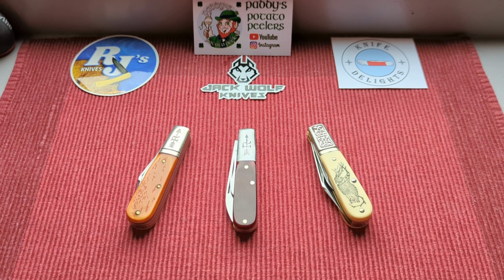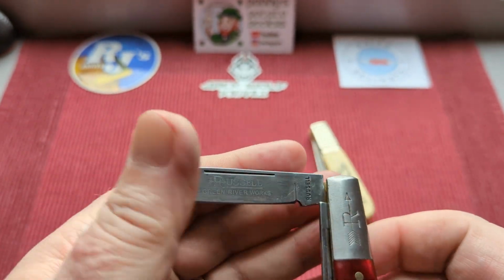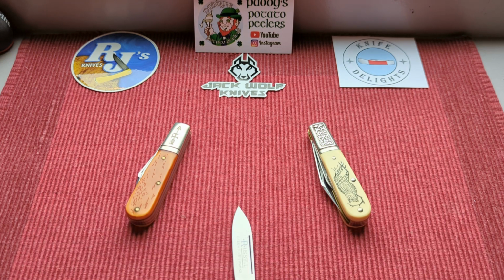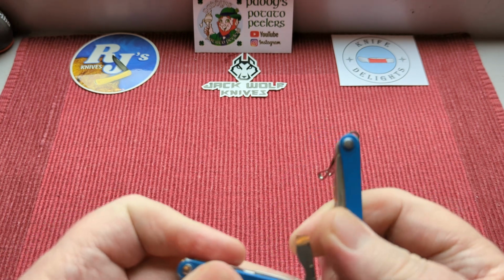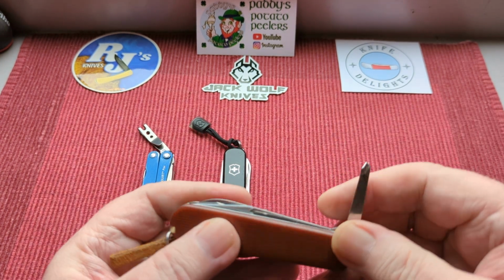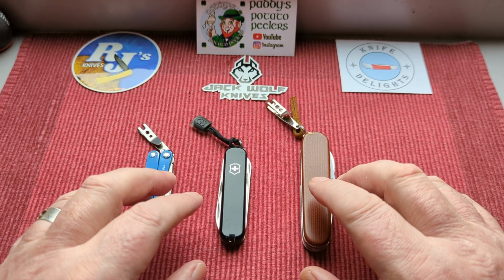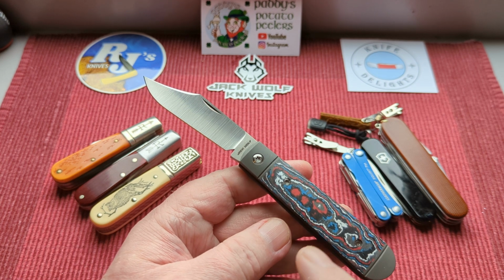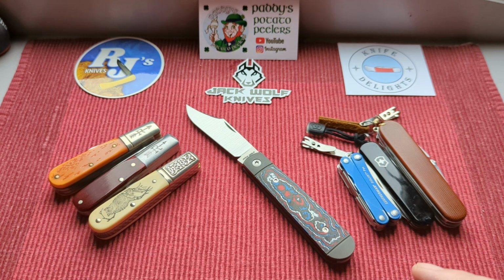Saturday ramble,come on on in and enjoy the craic. 😜🍀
@framarknives.co.uk (Jack Wolf knives)